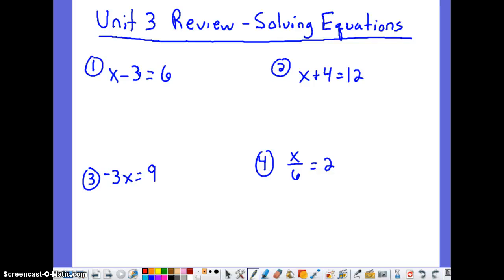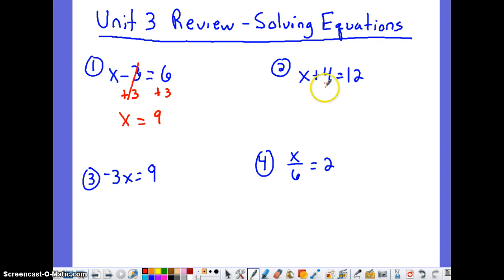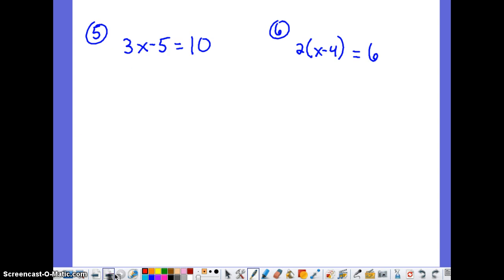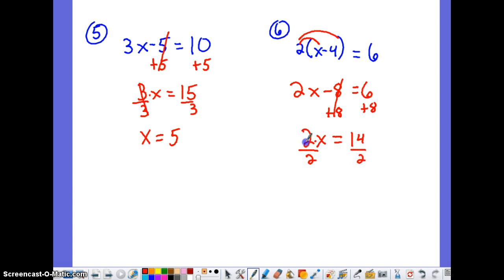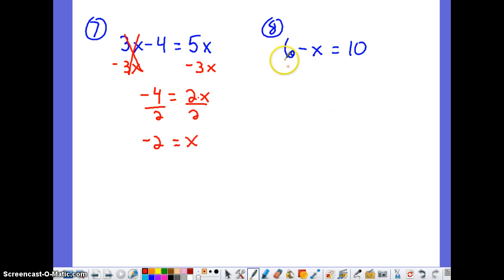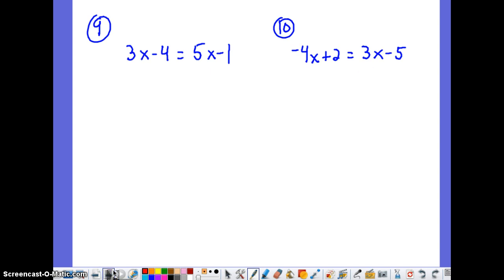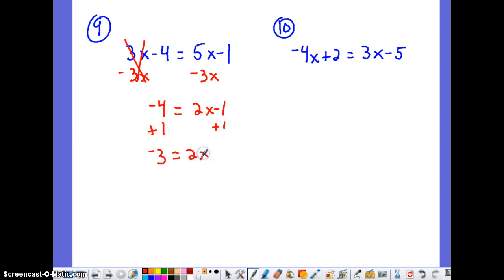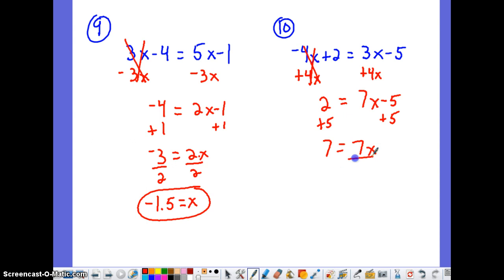Unit 3 Review Solving Equations